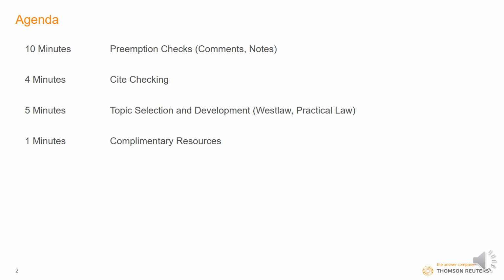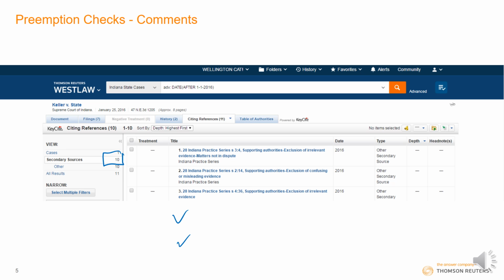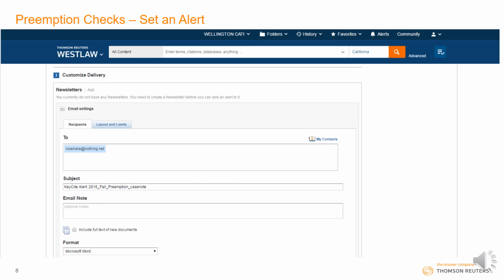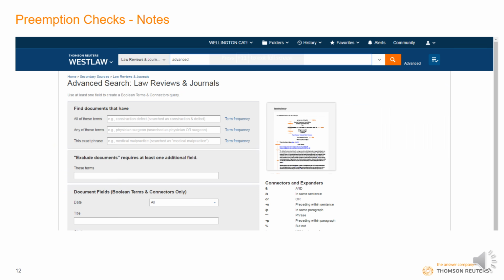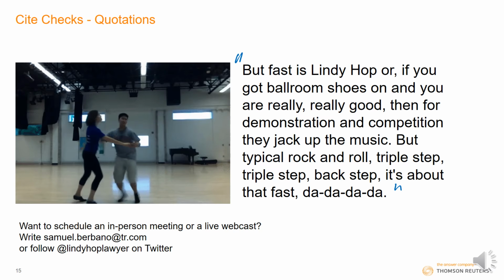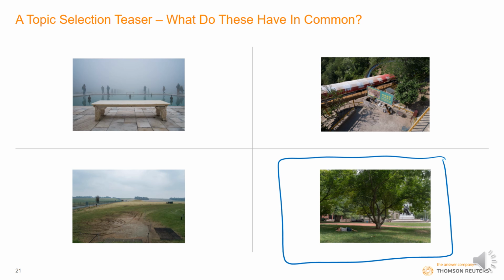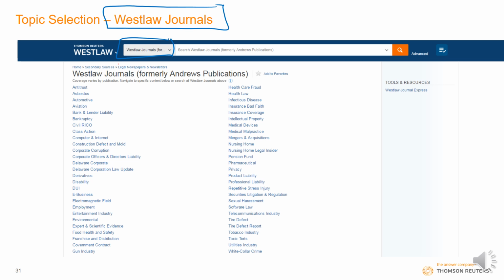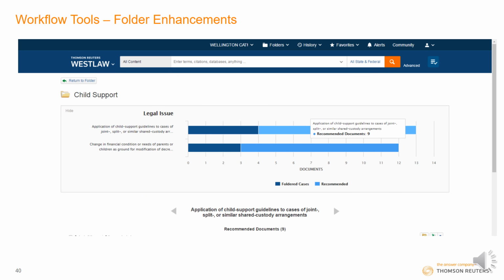Westlaw for Law Reviews/Law Journals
Preemption Checking, Cite Checking, Topic Selection, Cool Stuff.

Questions? Ring the Reference Attorneys at 1-800-REF-ATTY and ask how to contact your training team for a live walkthrough.